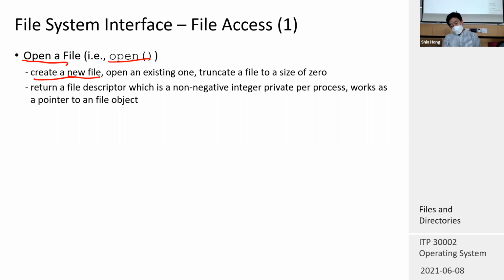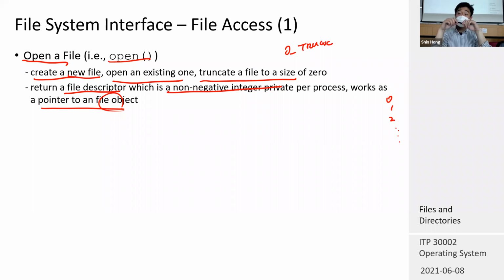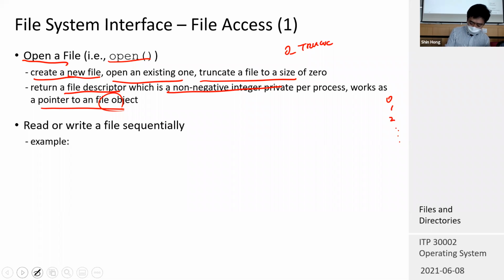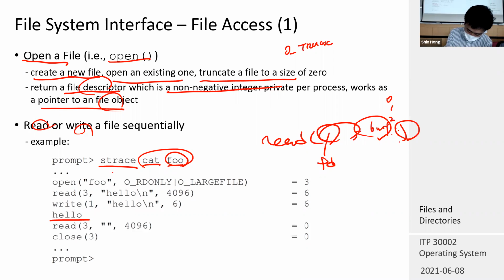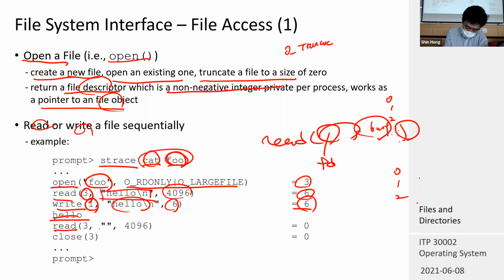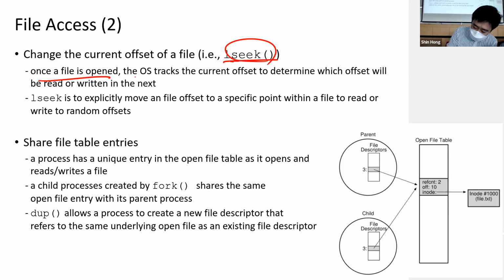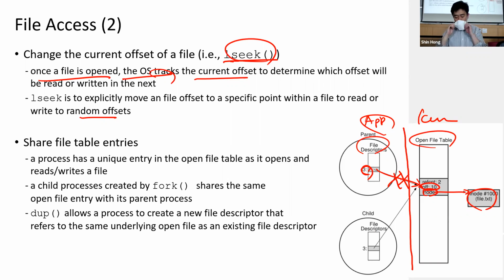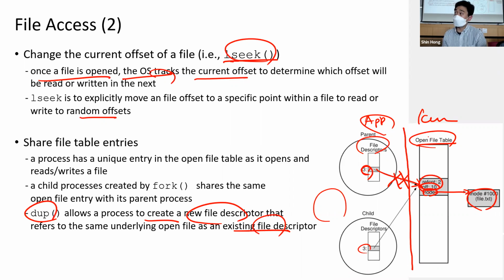Lecture 21. File System Interface (1)